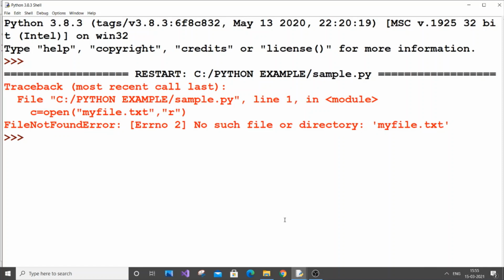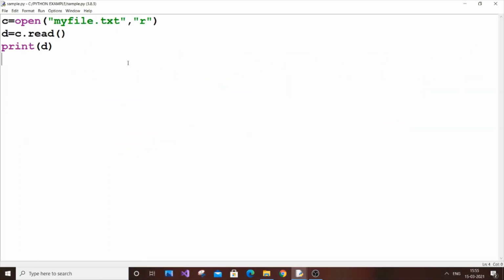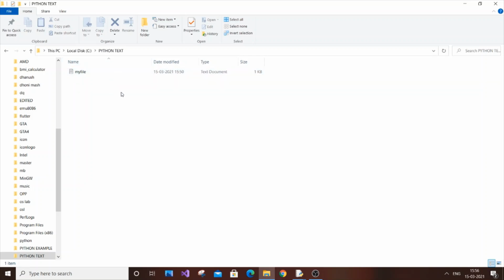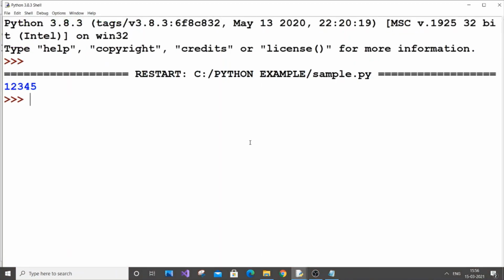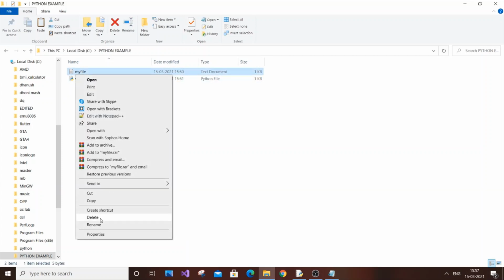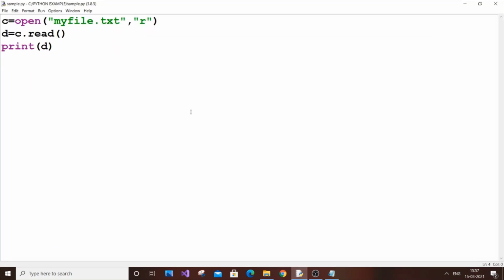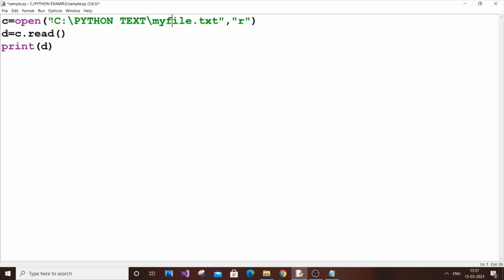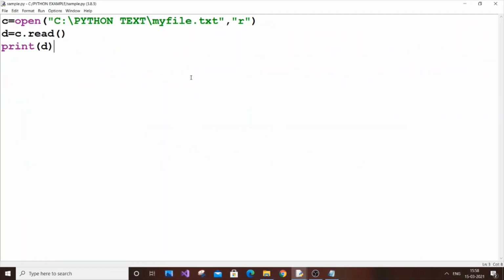Filenotfounderror errno 2 no such file or directory python error Solved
How to solve filenotfounderror errno 2 no such file or directory in python is shown